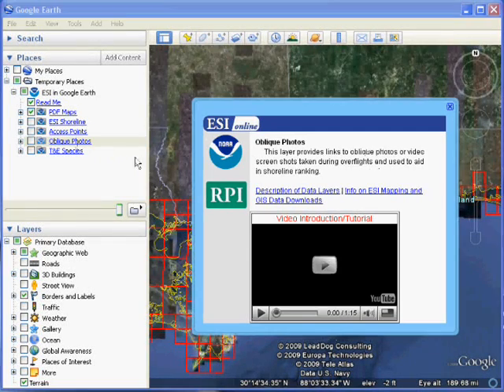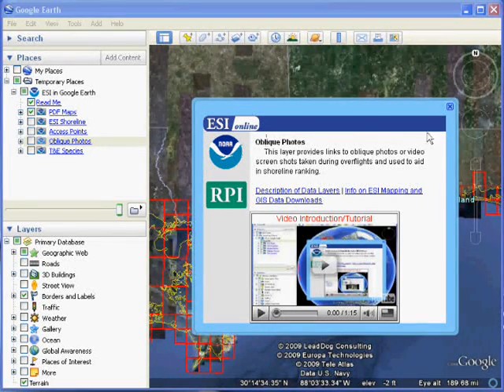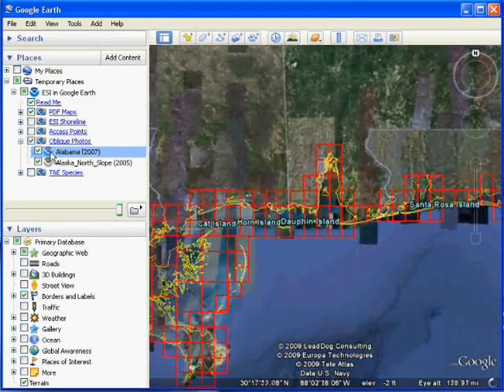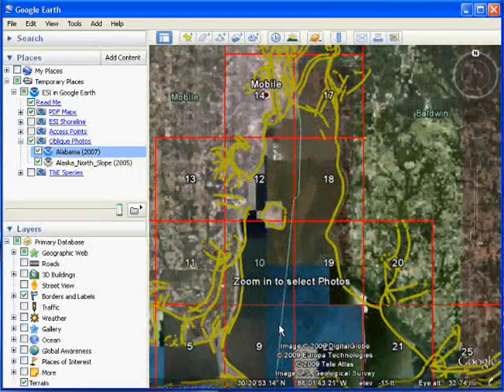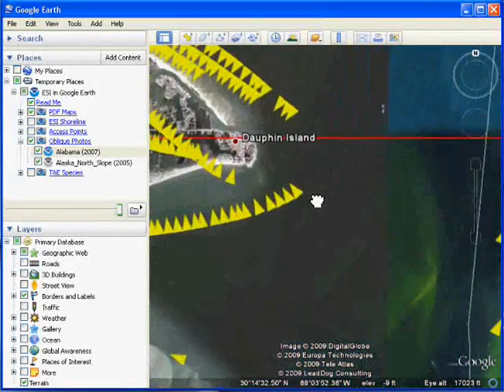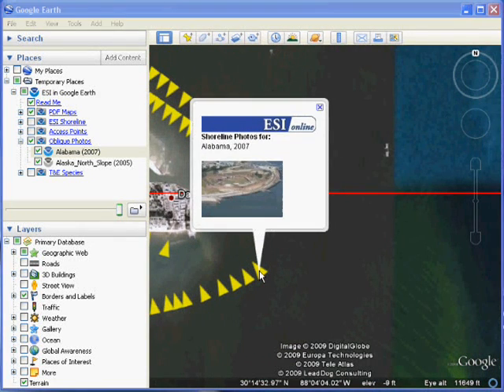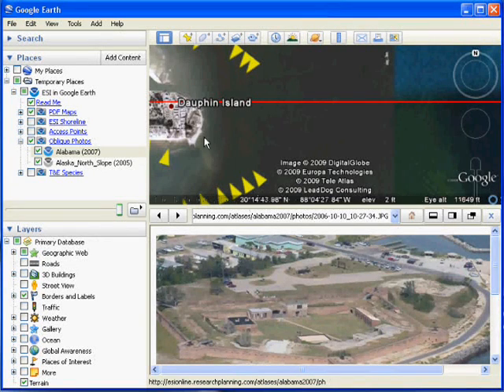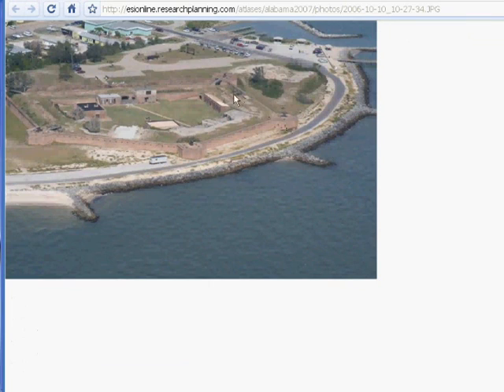ESI in Google Earth - Oblique Photos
Environmental Sensitivity Index mapping